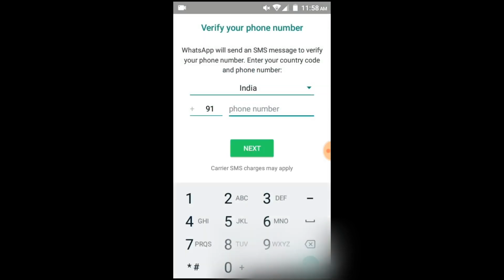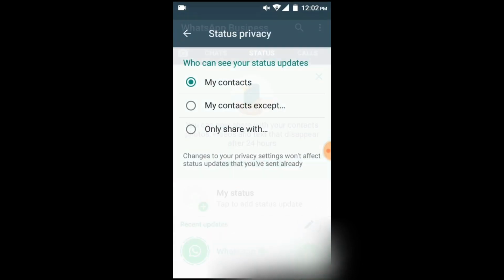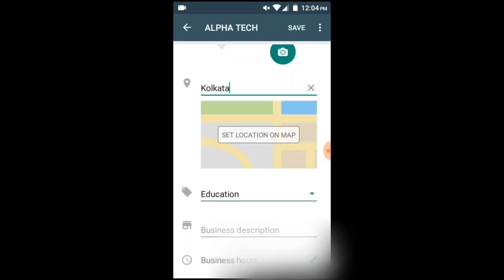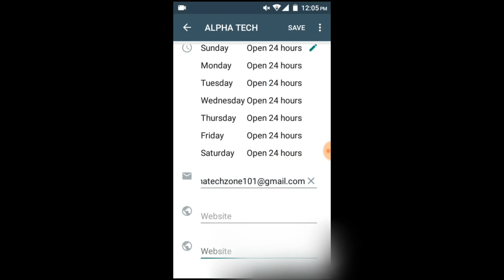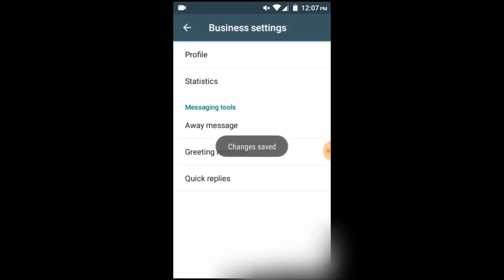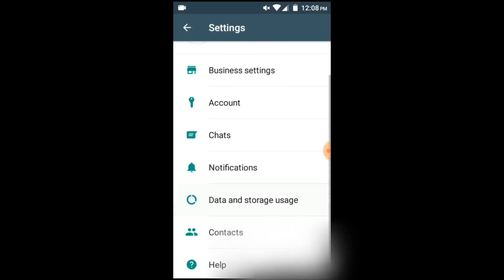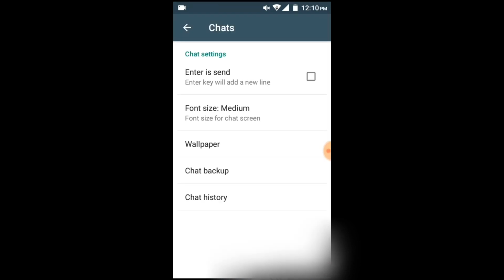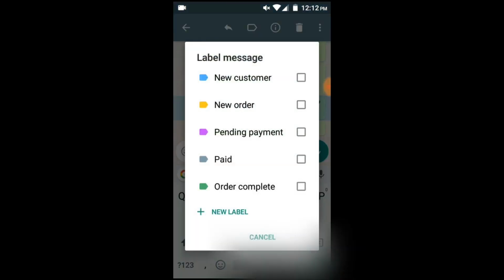WhatsApp Business App | Reviewing | Steps to set it up | 2018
This is all about the NEW WhatsApp Business App for simplifying business related communications!
Be sure to completely check it out and drop your views on it.
Hello Everyone!
Weeeeeeeeeeelcome to our channel "ALPHA-TECH" !